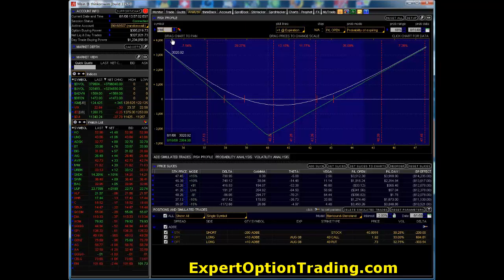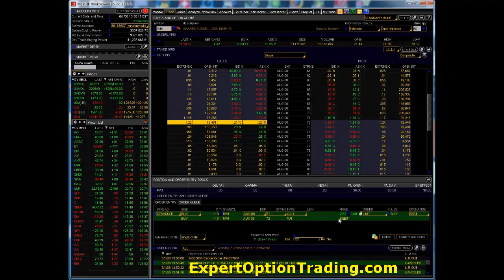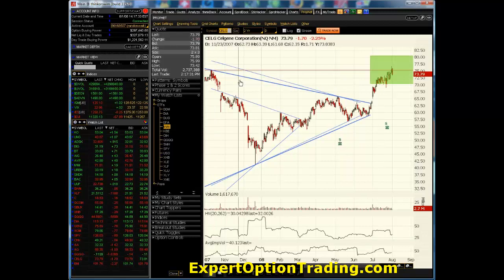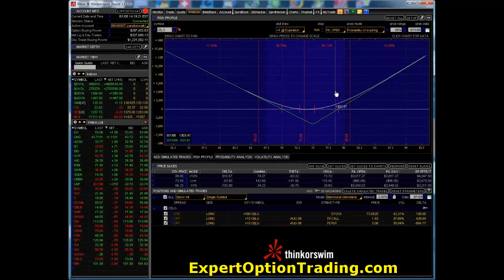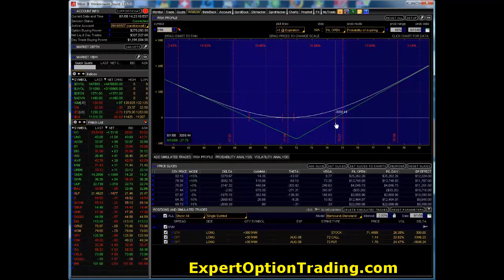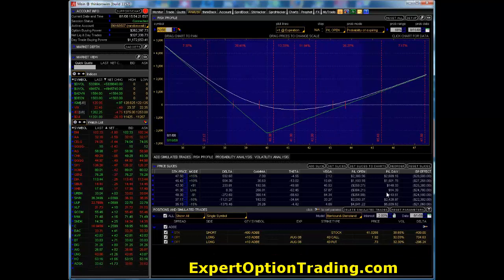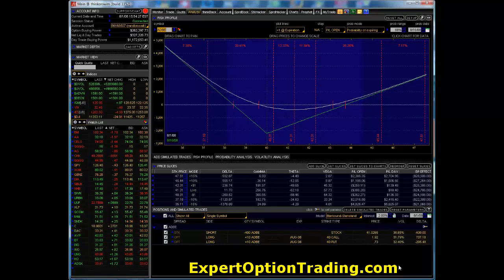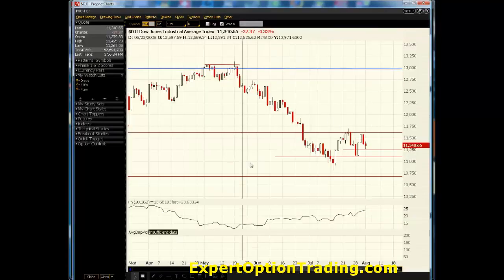Vertical Spreads - How To Trade Options Video 38 part 2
for more free videos on Vertical Spreads

Let's go back and take a look at IWM. IWM does move around quite a bit, but it doesn't have the potential for a pop-up or a pop-down, because it is an index. There is no specific news on this particular index that would make it move particularly quickly, but it's a nice trading index. It's very liquid. We've done 82 million shares already, just today.

It's very liquid. If you take a look at the options, the bid-ask spreads are very thin. It's a penny, or a couple of pennies, on some of these. It's a couple of pennies on others. I'm just going to cancel that.

Let me go to the cancel/replace. They're up to $2.83 now. I may not be able to get my price. If I can't get it at my price, I just let it go. I'm just going to cancel that order for now, and just wait and see where I can get it. Sometimes you just have to sit back and wait, and see when you have to get your fill here.

Now, it's at $2.82. If it drops down to $2.81, I'll put my order in again. Anyway, that's what I'm looking at right now. If it hits those resistance points, it does get pretty volatile, as you can see. When it got down to this point, which is a prior resistance point, it just starts to move very quickly.

That's what you really need, to make money with Gamma trading. That's it for now. I'm sure I'll have another update for you.

Well, speaking of resistance areas, I like the way my Gilead Science, GILD, is performing. I went ahead and put in a trade for CelGene. I bought 10. I had to buy 100 shares of stock immediately, to get back to Delta-neutral. We're slightly negative Delta right now.

If you take a look at the chart, you can see that we're running into a resistance point. Right around those resistance points, things start to move. I'm hoping that will happen again this time, whether it goes down - like it did the first time it hit this resistance point, right around $75 - or it blasts through it, and goes up. Either way is fine with me, because with those resistance points, it does move around quite a bit.

We actually have this on my watch list. I believe the profit index was pretty good on that. I can't access that right now, because my program that runs that spreadsheet is being updated. Anyway, we're right at resistance. If you can get right around the resistance points, things start to happen on the stocks.

That's what I did. I took a position on CelGene, buying the August 75 call, and the 75 put, and then going long 100 shares, to get back to Delta-neutral. We have a loss, though. I probably should have shaved that bid-ask spread a little bit more. But we have plenty of room to move, so hopefully the stock will move, like Gilead did.